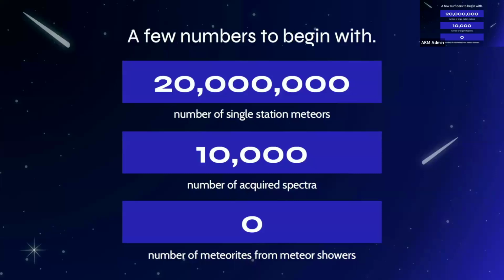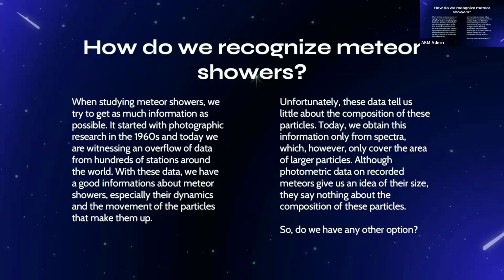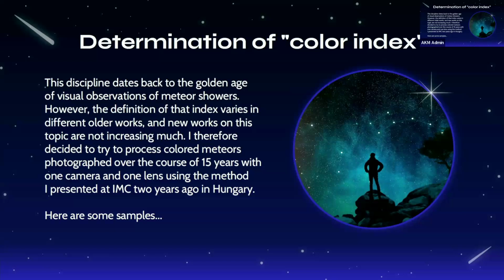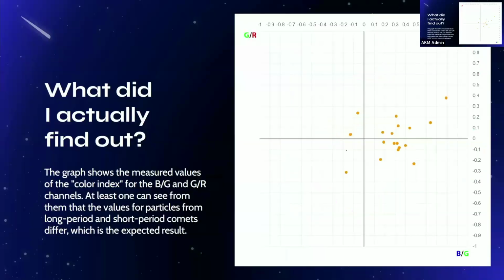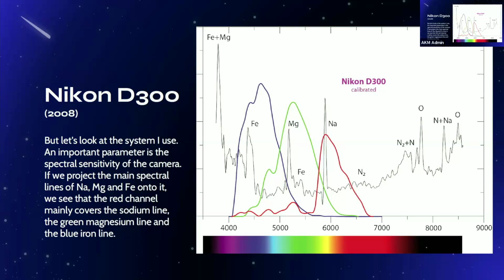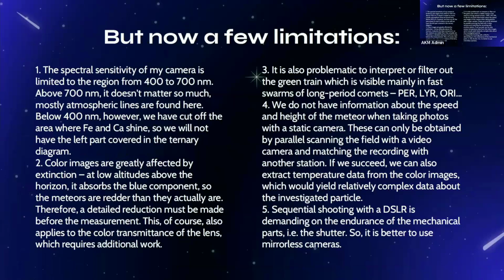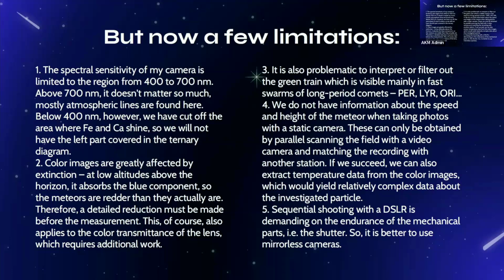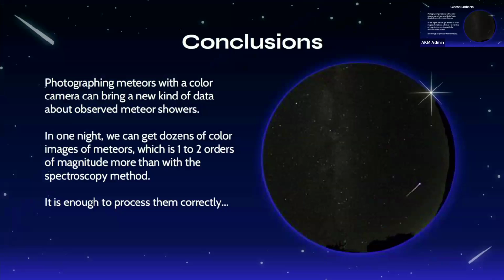Color Index of Digital Meteors ( IMC 2024 )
Roman Piffl

Determining the color index of meteors is a historical discipline, but it is not widely used today. It’s paradoxical because we have many images captured using color DSLR cameras. This talk aims to demonstrate how the color index of a meteor can be determined from such photographs and how to estimate the meteoroid’s approximate compositionby combining this information with its physical parameters.